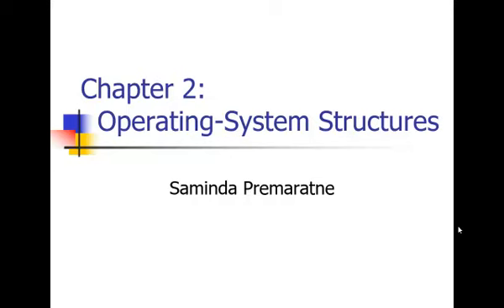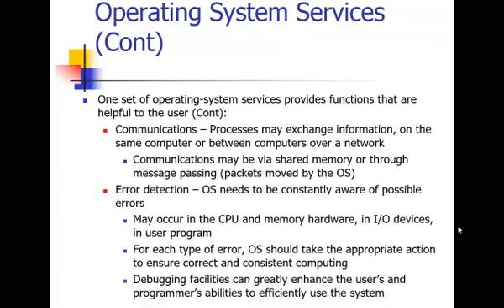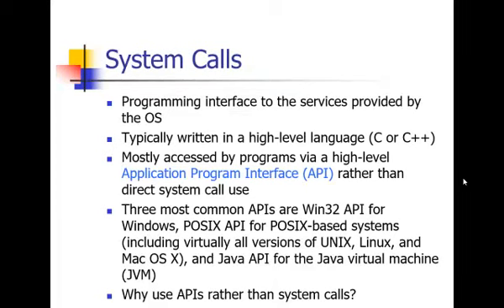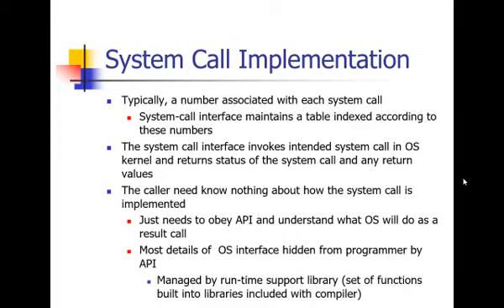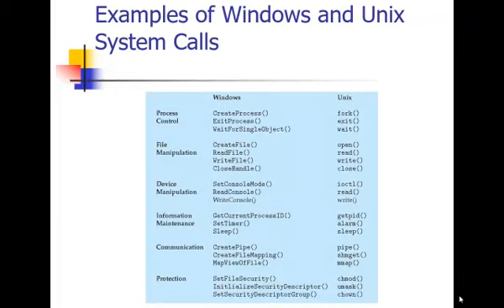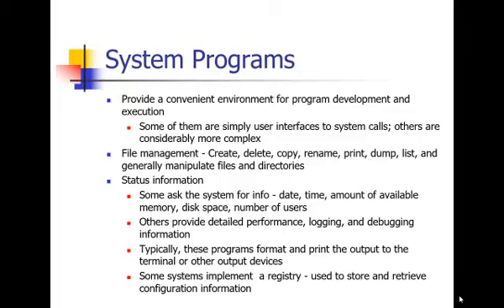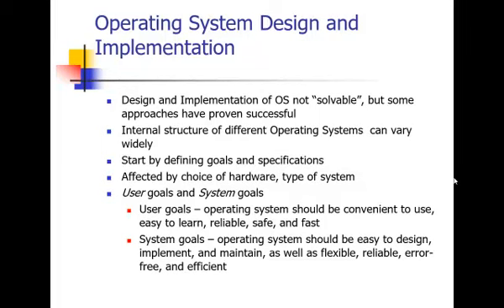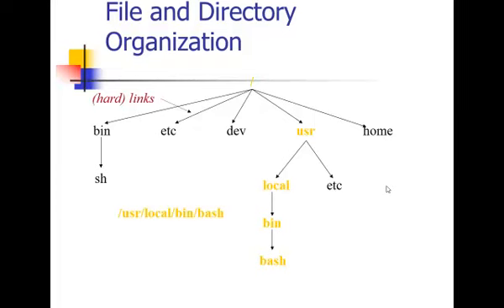Operating Systems Chapter 2 part 1: Operating Systems Structure